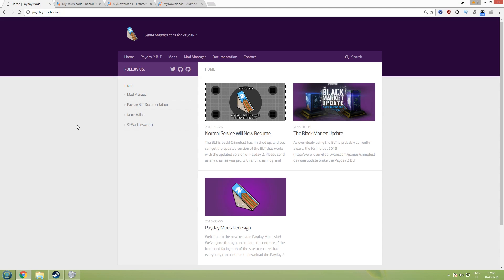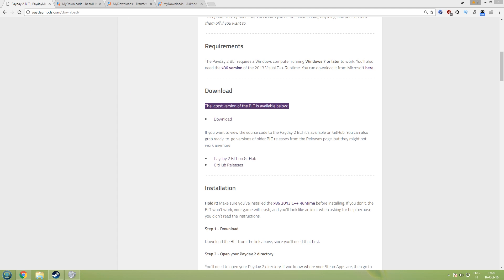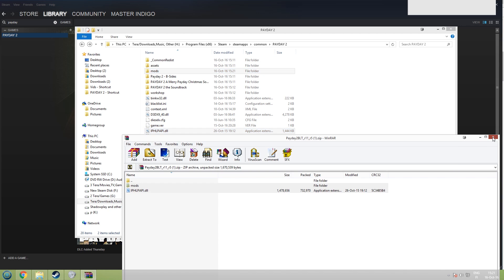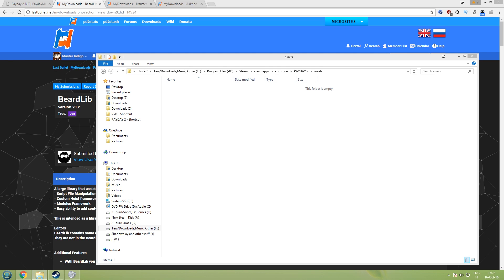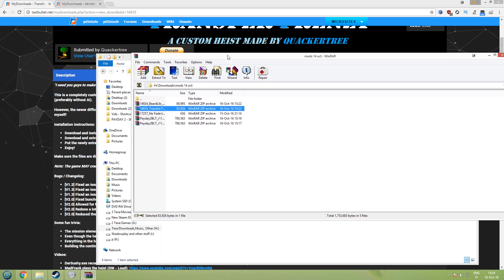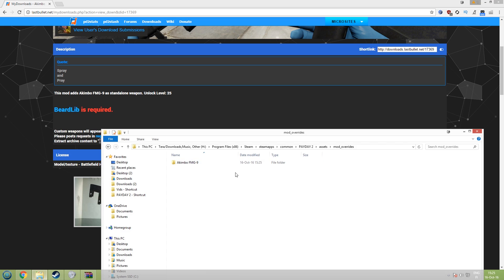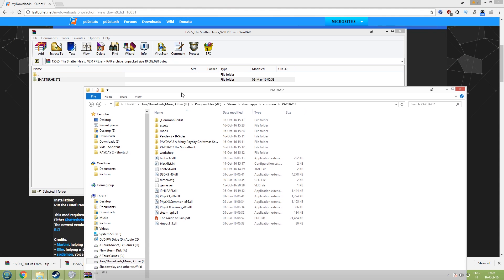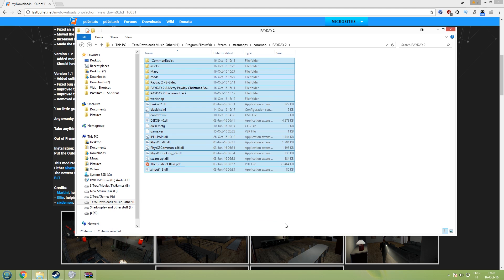[Payday 2] How to Install Custom Maps, Weapons etc (Beardlib + BLT + Mod_overrides)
If you want to use custom heists, weapons, masks - This is the correct tutorial for you!
NOTE Lastbullet.net is now called modworkshop.net, same site - different name.